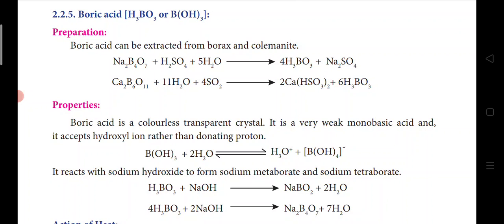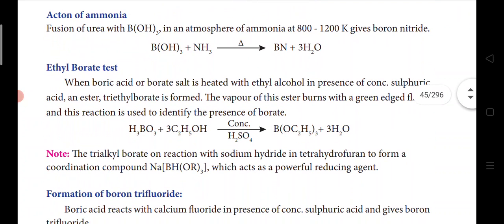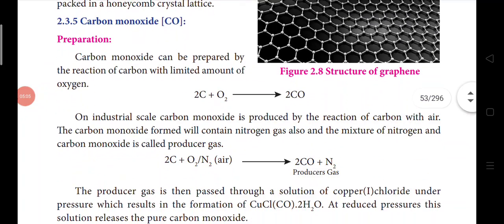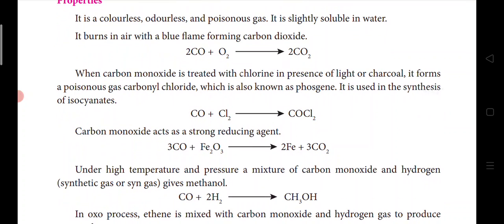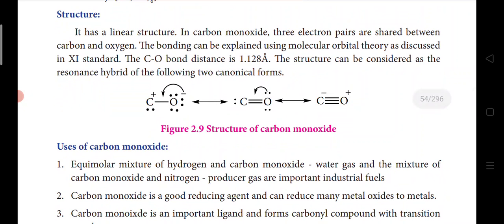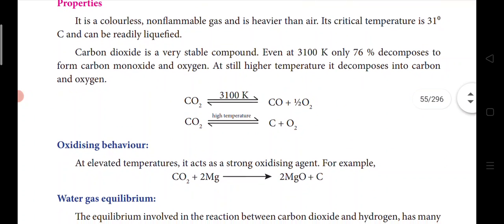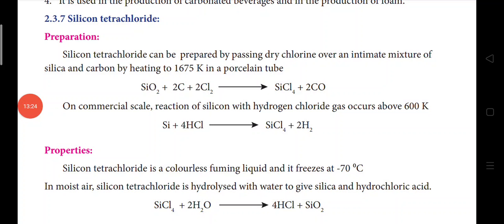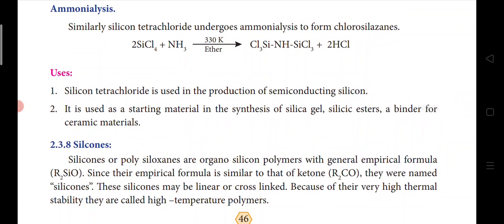STD XII Chemistry Unit 2 p block elements 1/ CO, CO2, SiCl4, Boric acid